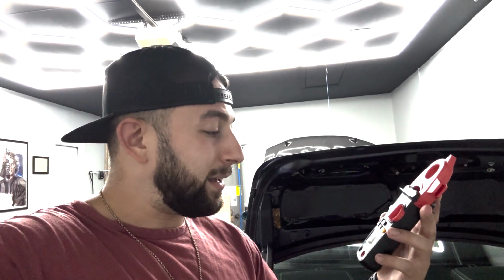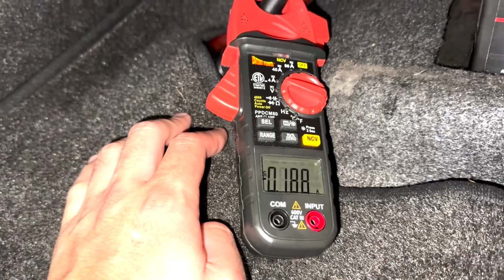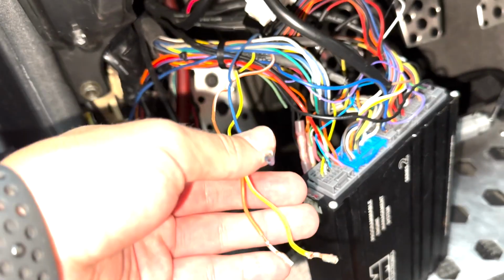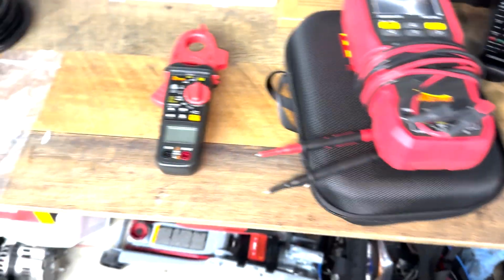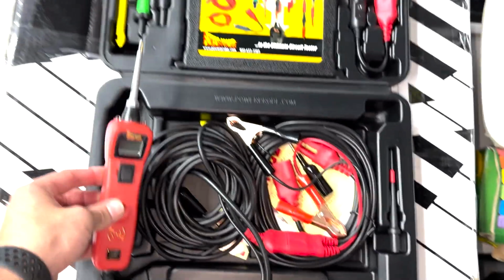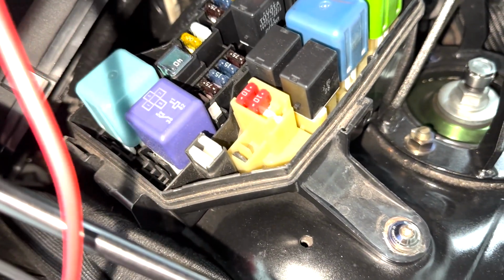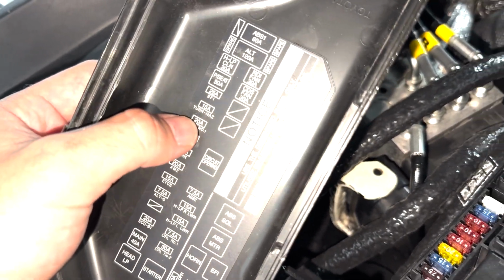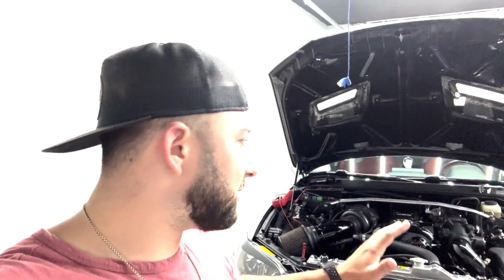Shocking Techniques to Identify Parasitic Drain on my 1.5JZ IS300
Today were diving into introducing some awesome Power Probe tools and using them to diagnose a parasitic drain in my IS300! With modified cars more often then not there comes extra draw on the ECU from added modules to support extra fuel pumps, fans, etc. I'm learning the best ways to deal with that extra draw and teach you guys everything I learn along the way! Thanks for being apart of the journey, more to come next week as I figure out and fix the issue!

I'm very greatful for each and every one of my viewers!

If you're interested in merch you can find it here!